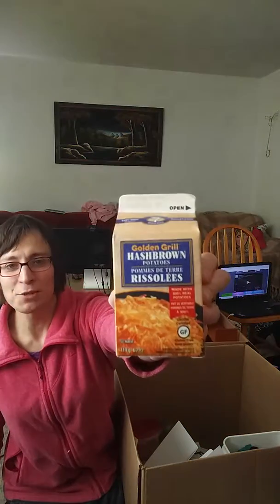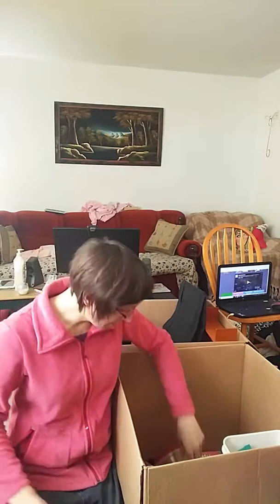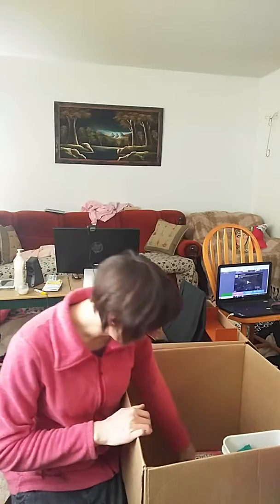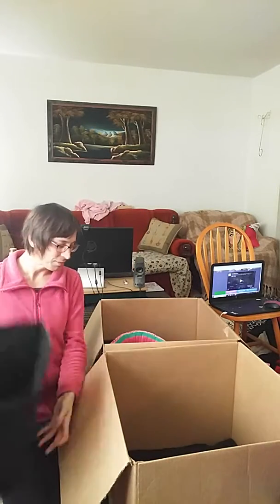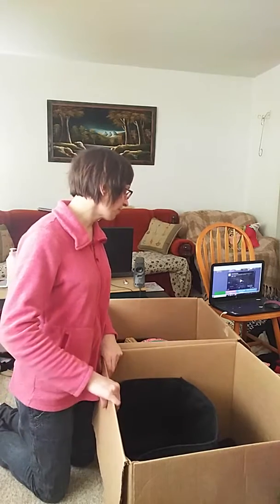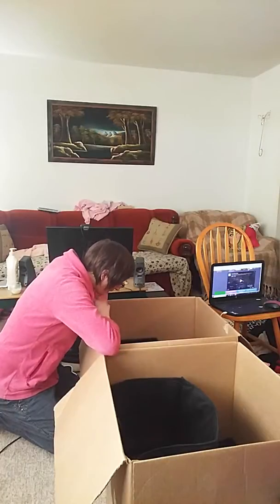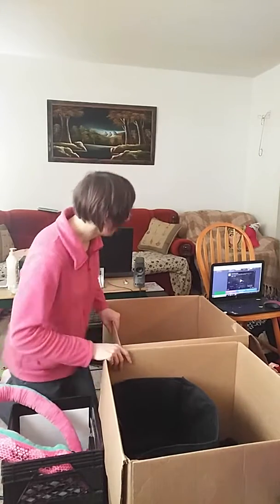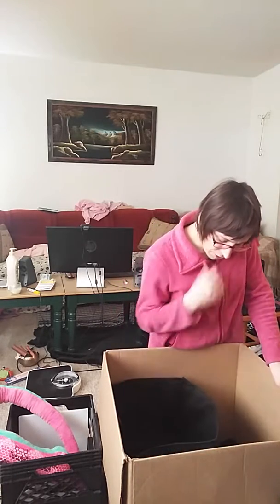Organizing things - A musical trip through my belongings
Since the internet is too slow here to livestream, I thought I'd record me singing and going through some of my stuff 😊